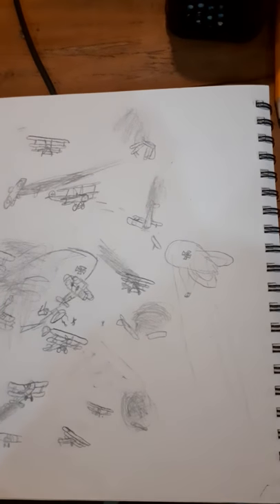Part 2 ww1 drawing dogfight with zeppelin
Took me 2 hours to finish